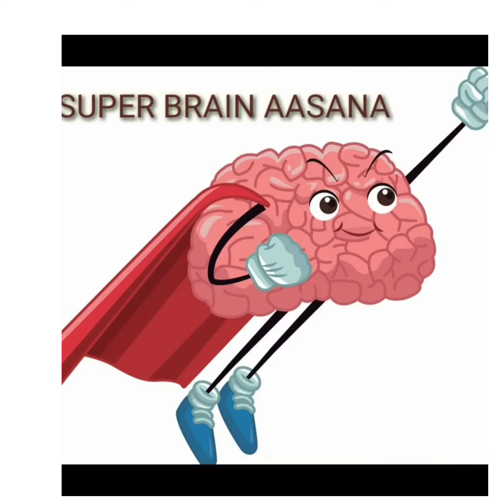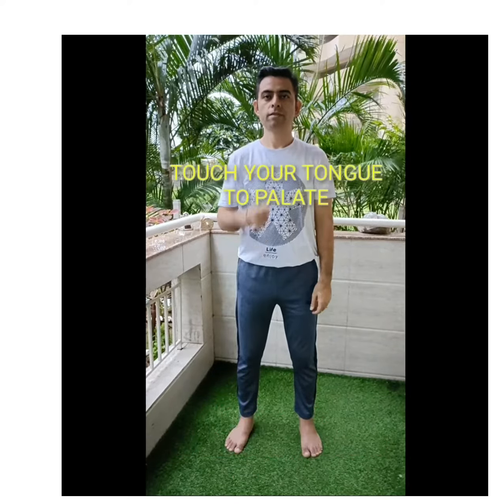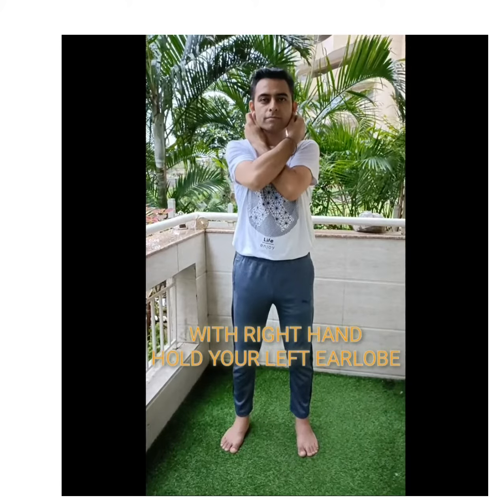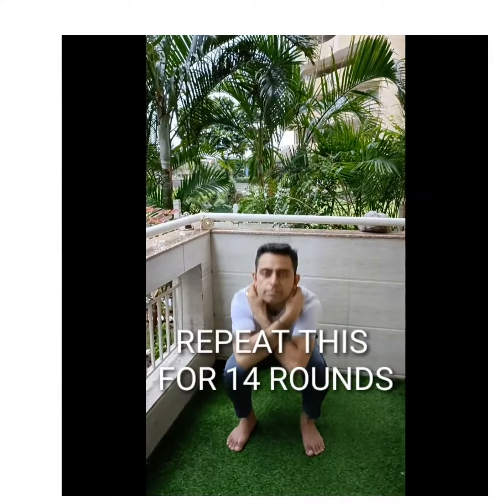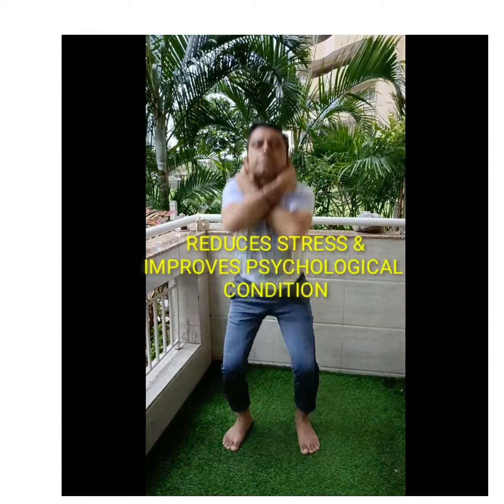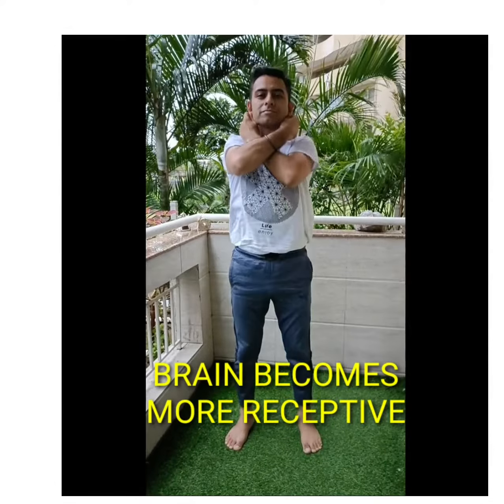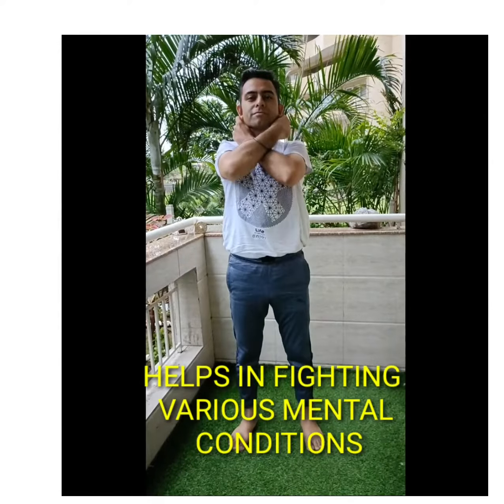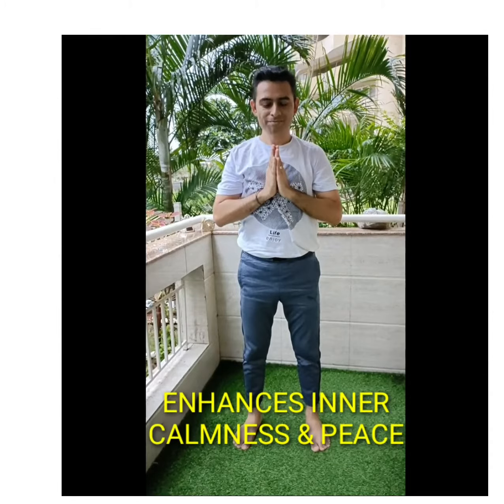Super brain yoga for better brain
The brain is one of the most crucial part of your body. In a fully developed human brain, there are more than 300 million neurons that connect the left brain to the right brain. Just as you do physical exercise to maintain and strengthen the muscles, Super Brain yoga must be done daily to maintain the health of your brain and help it function better.
If you practice it well, it can release the energy trapped in the lower part of your body (basic chakra) and send them upwards to the brain (crown chakra) and thus improves your intelligence as well as creativity.